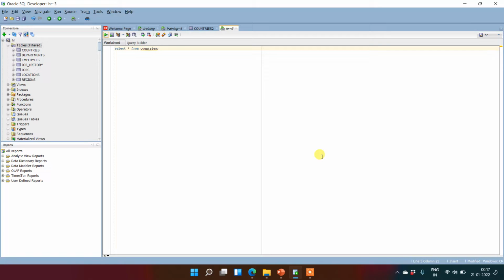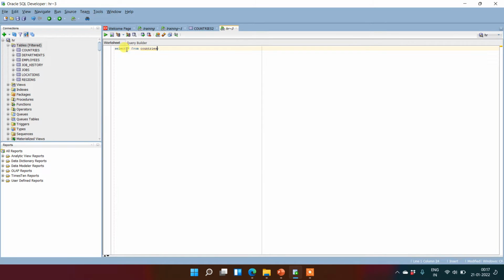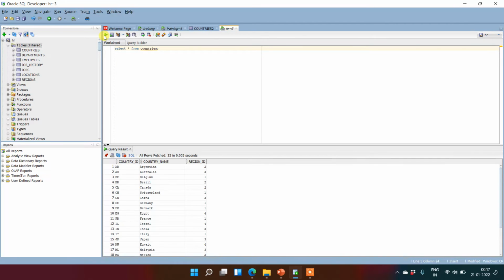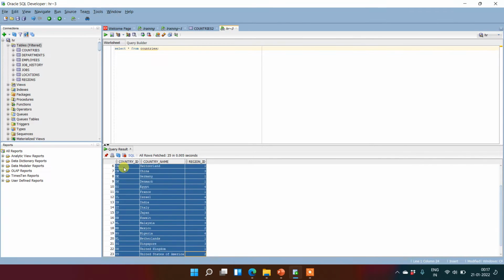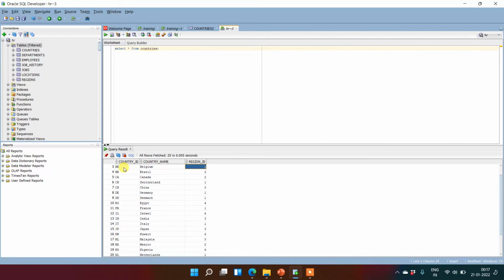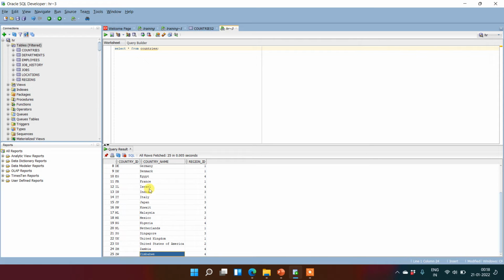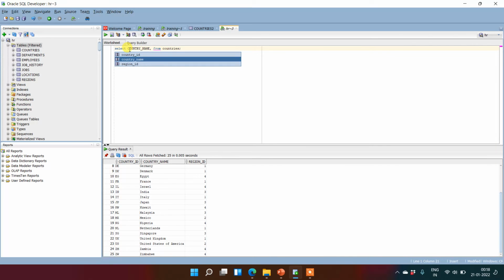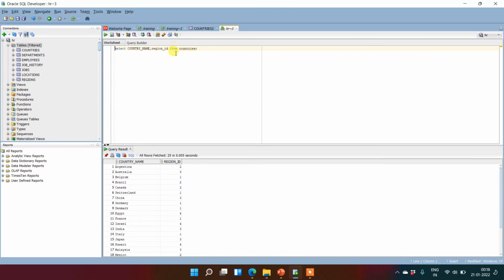SQL SELECT Tutorial | How to use SELECT statement in SQL | SQL Pro Tips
In this video, we will learn about how to use SQL SELECT statements.